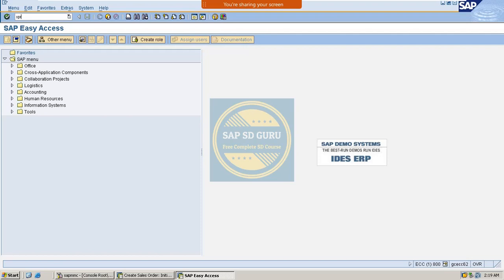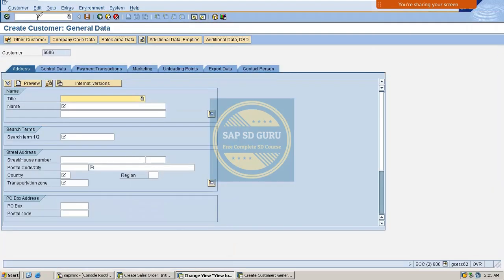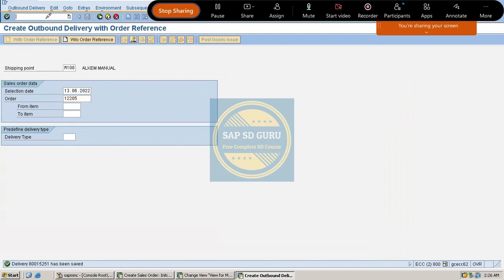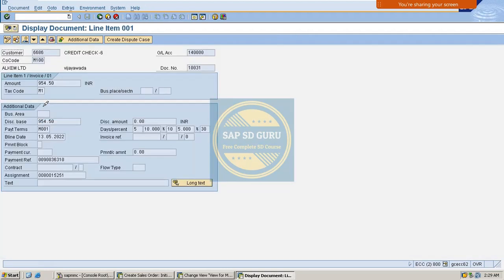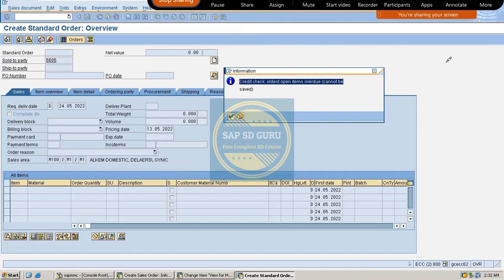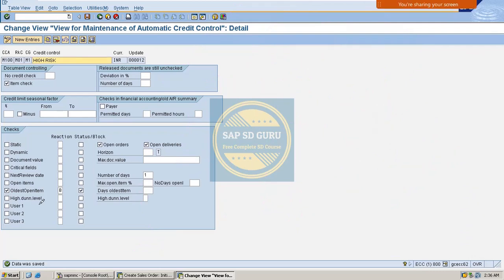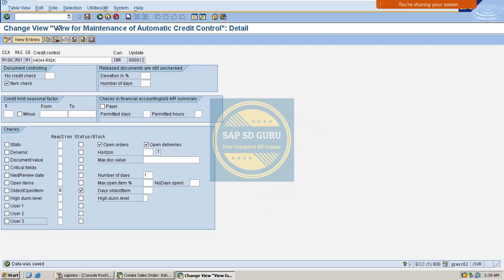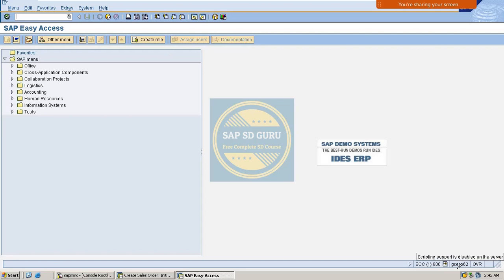Open items |oldest open items |credit management controls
SAP SD CLASS 90 - OLDEST OPEN ITEMS  IN CREDIT MANAGEMNT
OLDEST OPEN ITEMS  IN CREDIT MANAGEMNT

sap project
oldest open items
open Items
oldest open items in credit management
credit management
credit control area